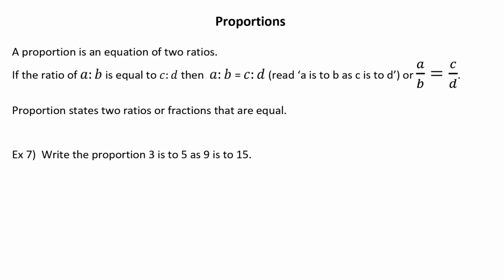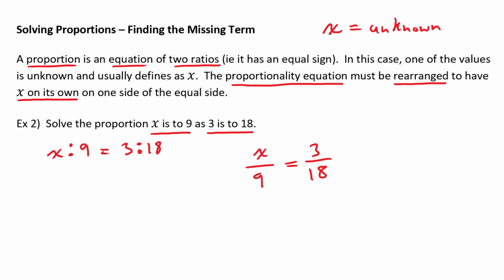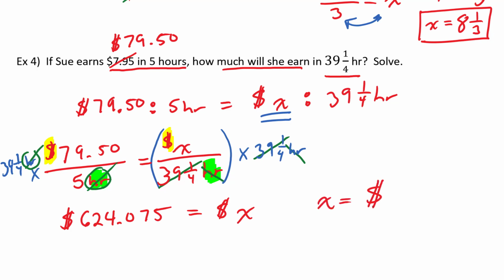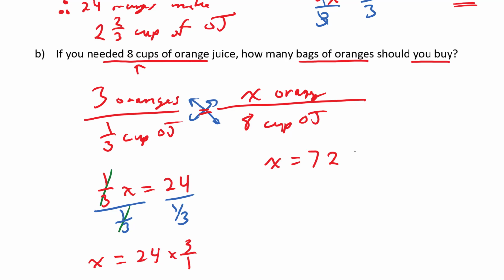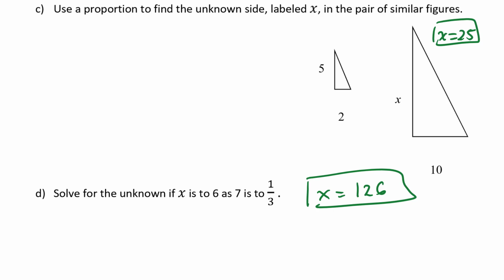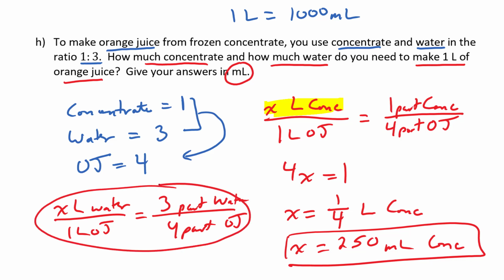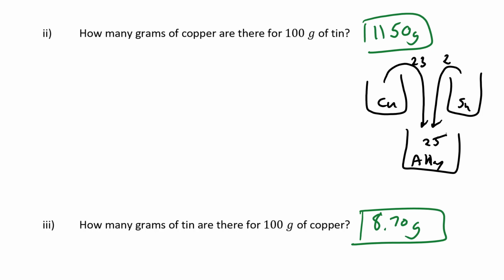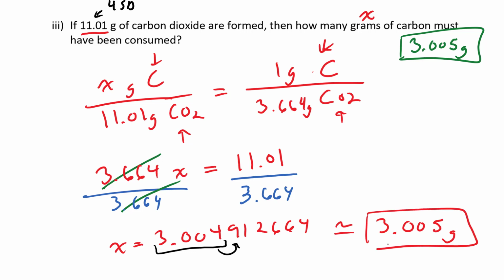MTH171 - Lecture 14 - Proportion